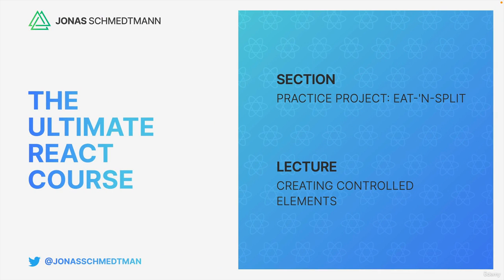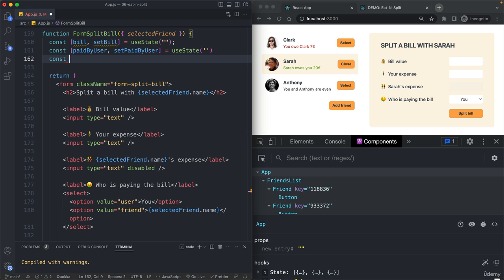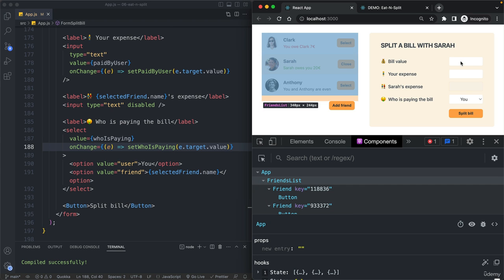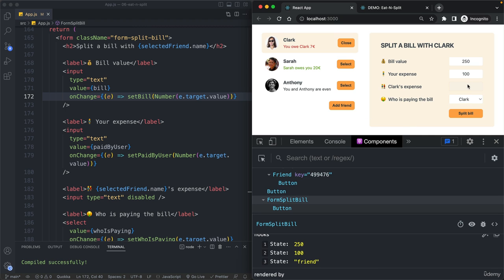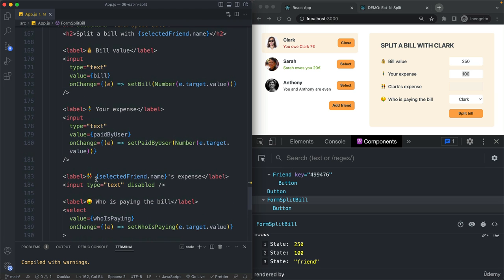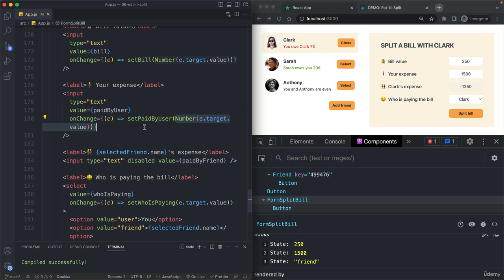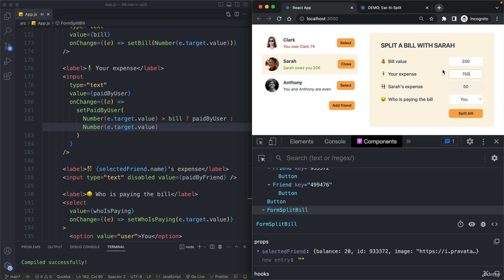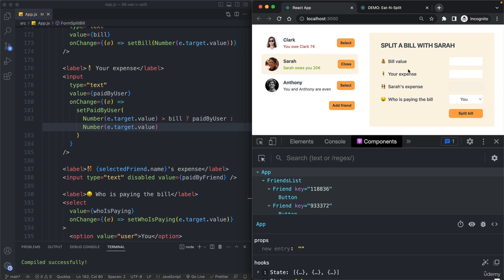008 Creating Controlled Elements